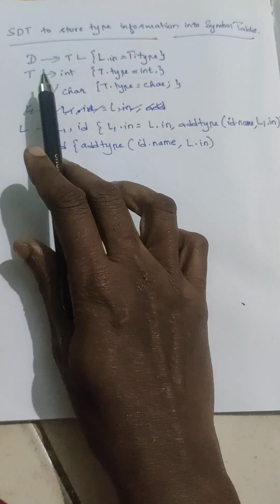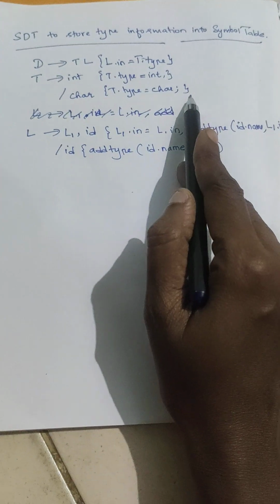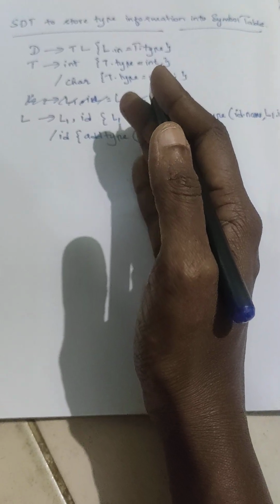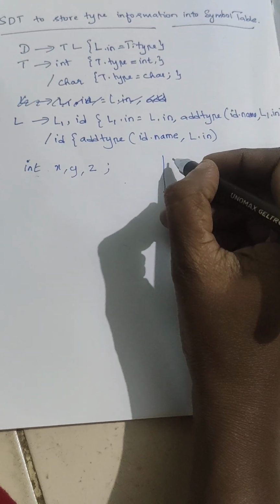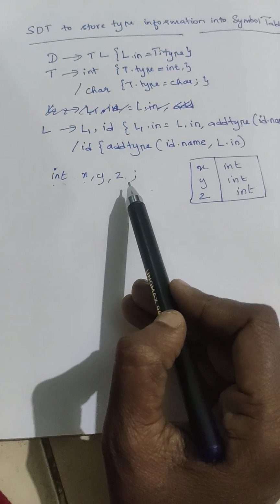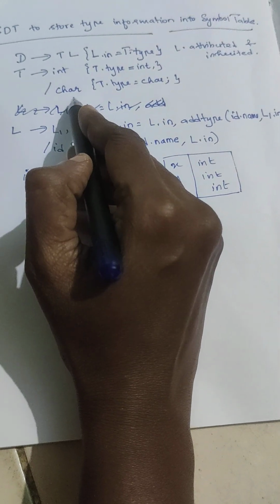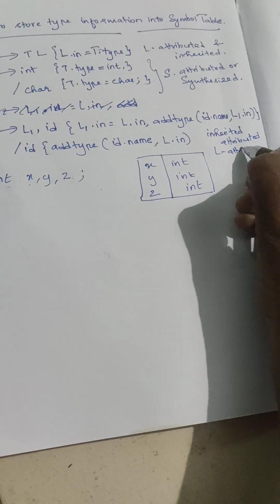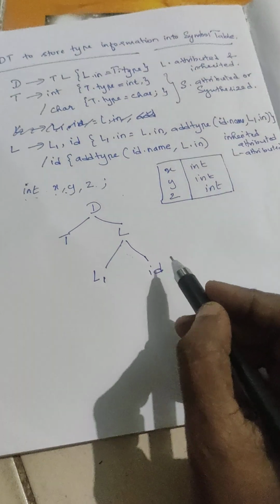7 December 2022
SDT for Symbol Table